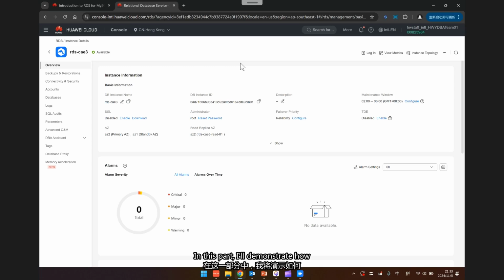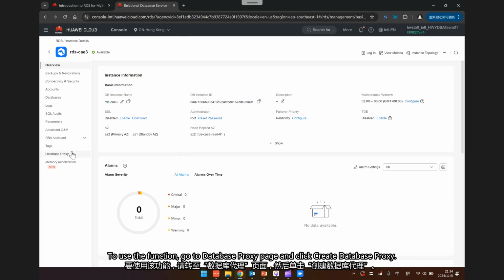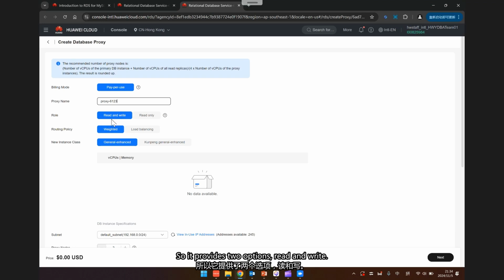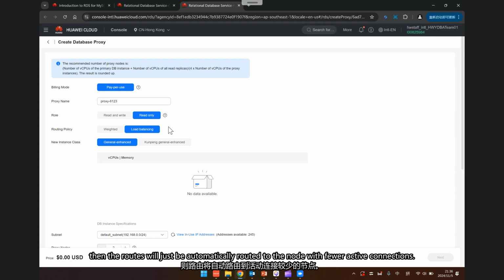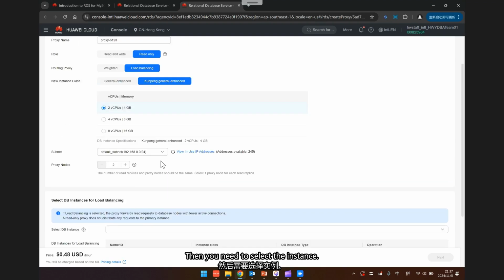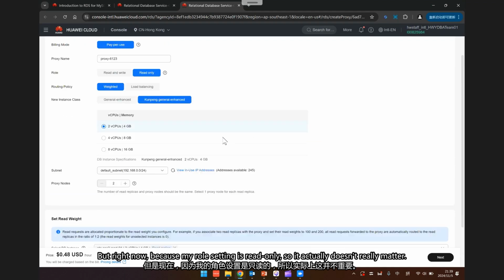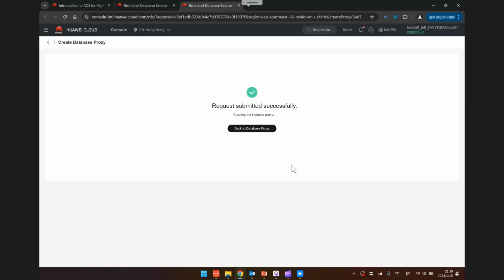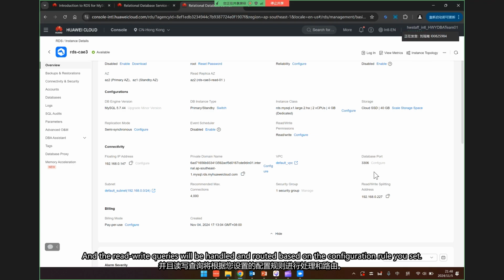Part 7: How to Use a Database Proxy for RDS for MySQL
This video shows you how to use a database proxy to enhance the performance, security, and scalability of your RDS for MySQL database.